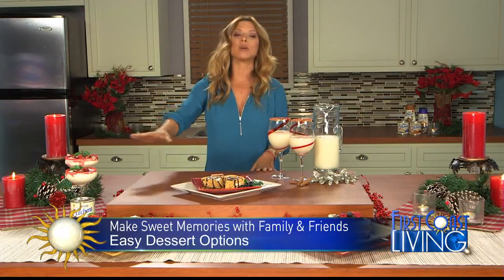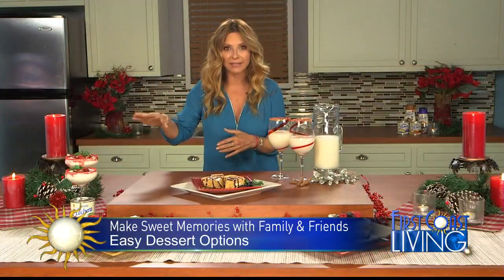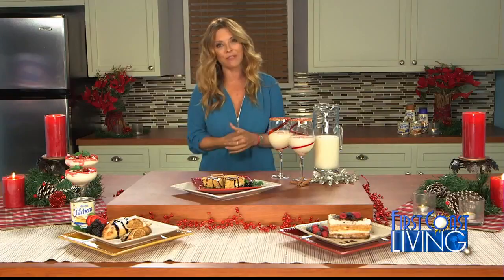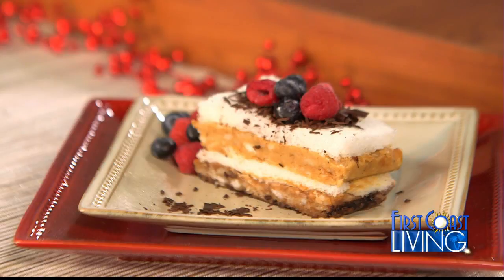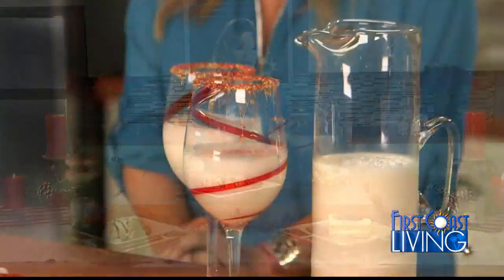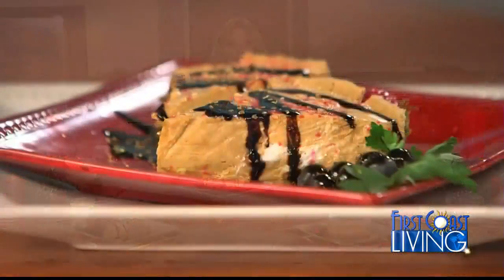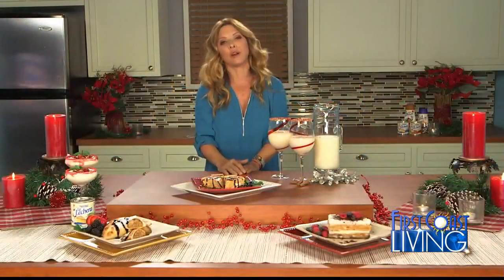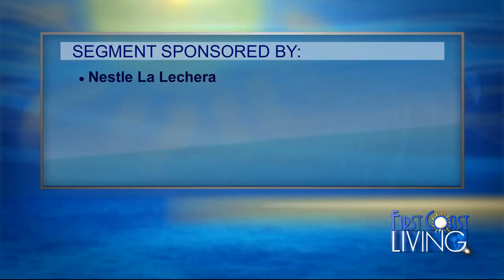FCL Friday December 1st Easy Dessert Options for making Sweet Memories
Easy Dessert Options for making Sweet Memories